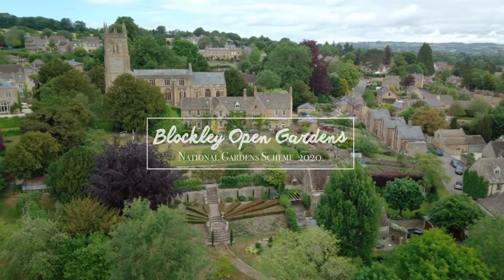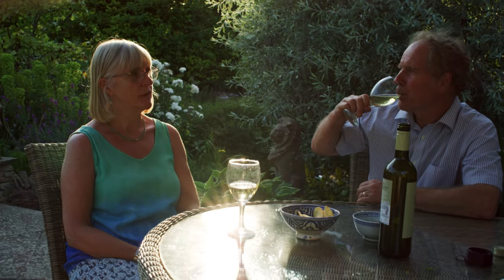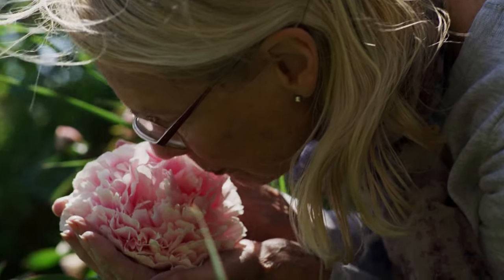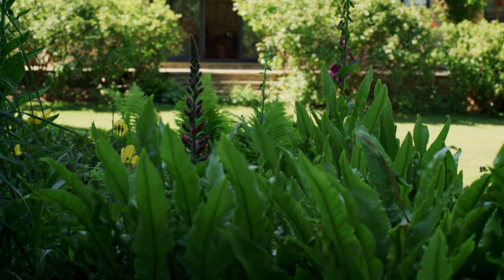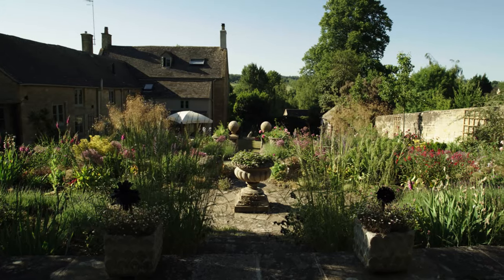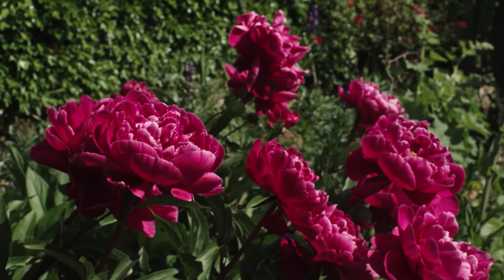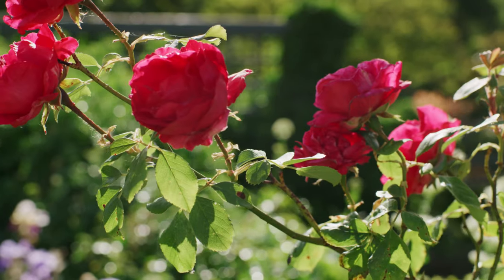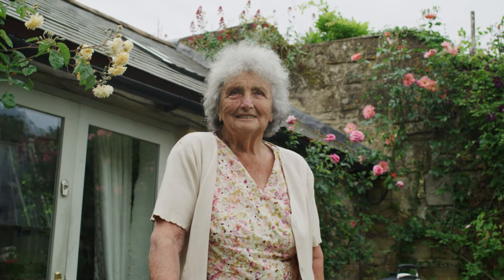Blockley Gardens, Gloucestershire; at one with nature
This popular historic hillside village in Gloucesterhshire has been opening its gardens for the National Garden Scheme since the 1920s. There are treats galore with a variety of high quality, well-stocked gardens - large and small, old and new. Blockley Brook, an attractive stream which flows right through the village, provides life and colour to many of the gardens including former water mills. Enjoy this brief virtual visit - you'll be sure to want to visit in person.